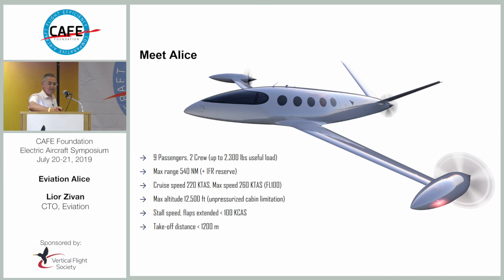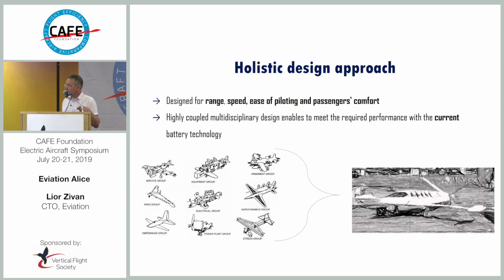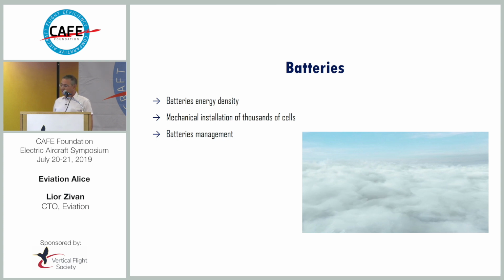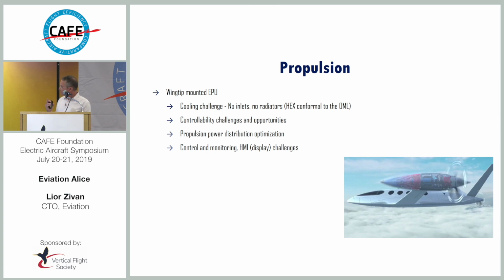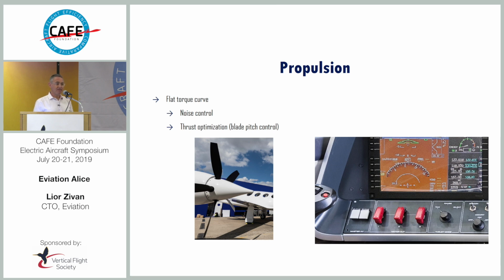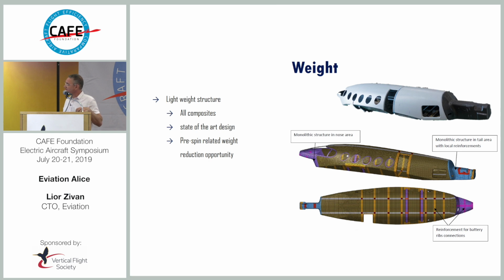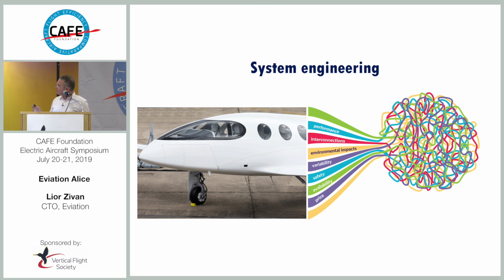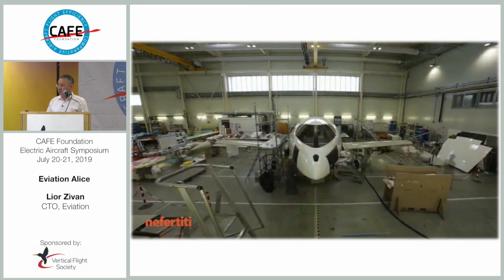CAFE EAS 2019 #24 - Lior Zivan - Eviation Alice - All Electric Aircraft Design Challenges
Lior Zivan, Chief Technology Officer, Eviation
ELECTRIC AIRCRAFT PANEL

Eviation of Israel is developing the electric-powered Alice aircraft featuring:
- 9 Passengers, 2 Crew (up to 2,300 lb useful load)
- Max range 540 NM (+ IFR reserve)
- Cruise speed 220 KTAS, Max speed 260 KTAS (FL 100)
- Max altitude 12,500 ft (unpressurized cabin limitation)
- Stall speed, flaps extended, less than 100 KCAS
- Take off distance 1200 m

The company's value proposition is to enabling carriers to capture frustrated car commuters:
- Save carriers $375k to $1,260k per plane per annum
- Reduce carrier operational expenses up to 70%
- Undercut cost of car commutes
- Enable return of closed airline routes
- Open travel to new routes

The aircraft configuration is unique because it was designed from the outset for an electrical propulsion system and for high passenger ride comfort.

The Alice was unveiled for the first time at the Paris Air Show in June 2019 and features a glass cockpit with fly-by-wire control and side stick controllers.

The aircraft was holistically designed for range, speed, ease of piloting and passengers' comfort, and to utilize current battery technology.

The Alice has been designed for aerodynamic efficiency, with slick design & lift generating fuselage; Thin, clean wing with Fowler flaps; Wingtip mounted EPU and a V-tail.

The wingtip mounted EPU features:
- Cooling challenge No inlets, no radiators (Heat exchanger conformal to the OML)
- Controllability challenges and opportunities
- Propulsion power distribution optimization
- Control and monitoring, HMI (display) challenges

On the ground, Alice will use wheel-in-hub motors for taxiing.

The lightweight airframe structure is designed to carry heavy batteries and the low weight subsystems including fly-by-wire computers, avionics and actuation.

Elevation has lined up a large number of partners including Rolls-Royce Siemens and MagniX for motors.

Flight testing of the Eviation Alice will take place in Prescott, Arizona.

Biography
Lior Zivan has been the Chief Technology Officer at Eviation for the past year and a half.

He graduated with a BSc in aerospace engineering from the Technion IIT (Israel Institute of Technology) in Haifa, Israel in 2003.

He accumulated 15 years of aircraft development experience while working for IAI (Israel Aerospace industries).

Zivan is also an Adjunct Lecturer in the Faculty of Aerospace Engineering at Technion IIT, Haifa.